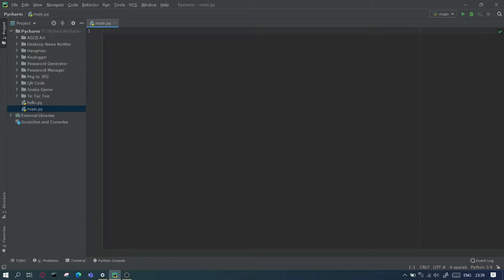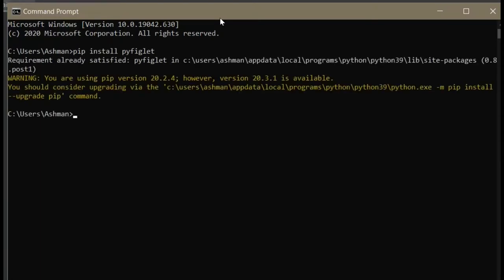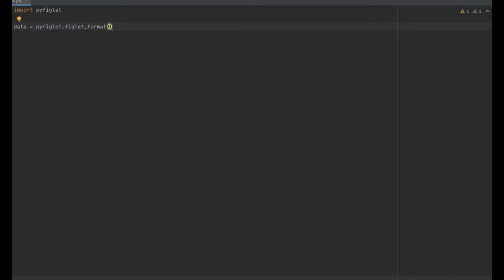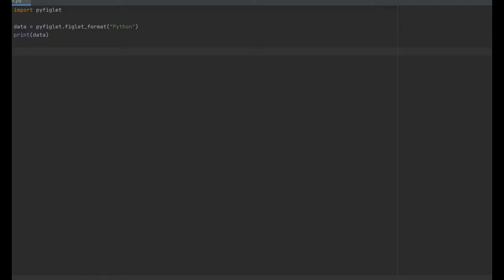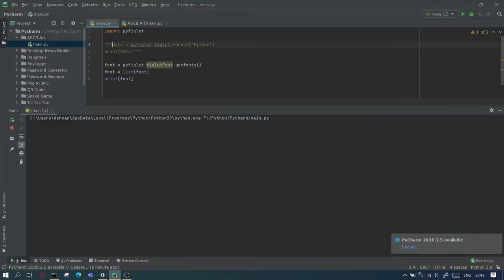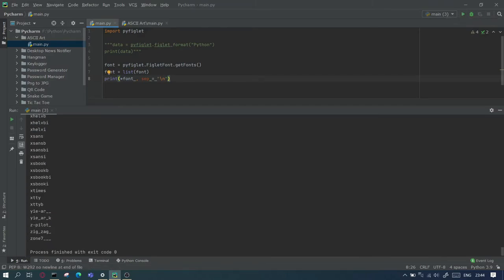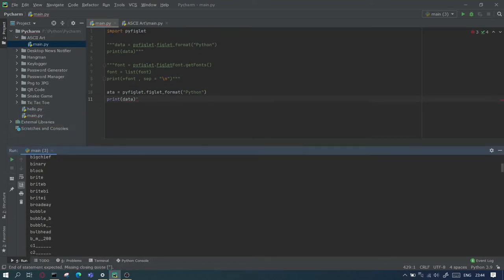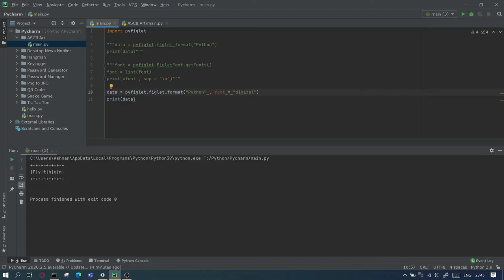ASCII Art using Python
This is a simple video on how to make a ASCII ART using Python